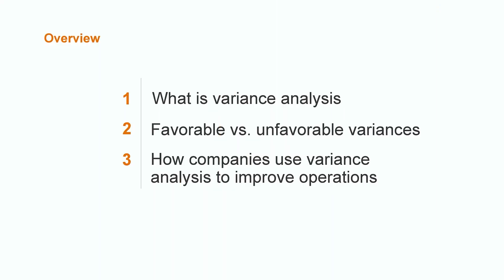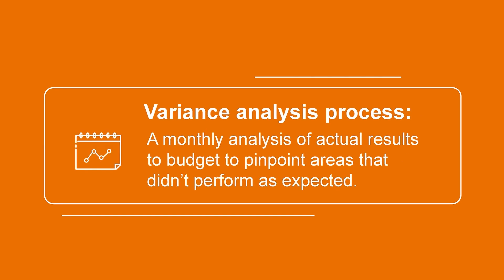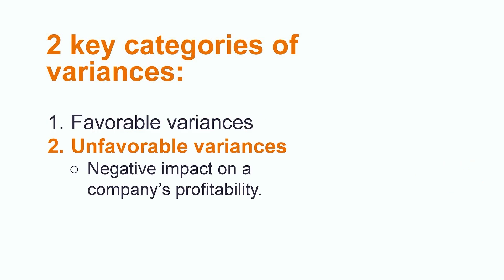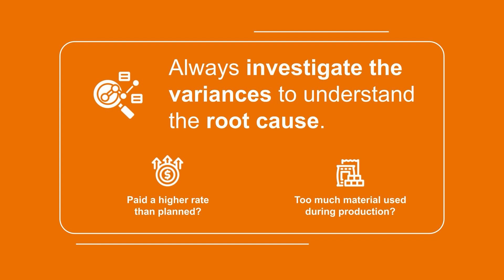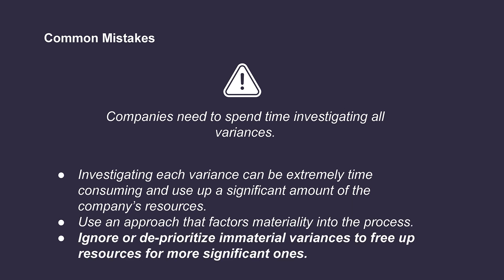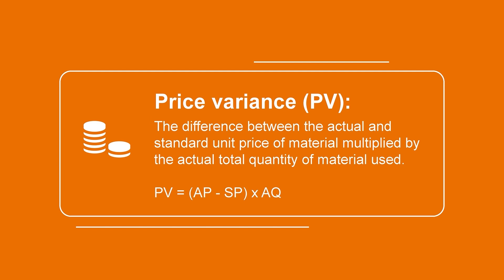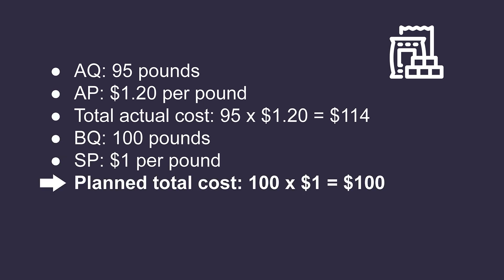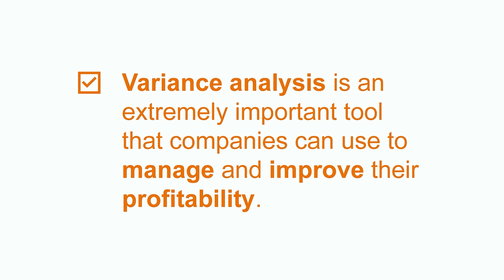What is Variance Analysis? | Managerial Accounting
Let's take a look at the concept of variance analysis in managerial accounting. Variance analysis helps companies compare their planned budgets with their actual results, and pinpoint the areas that did not go to plan. We'll learn about the difference between favorable and unfavorable variances, and discuss how companies can efficiently use variance analysis to continuously improve their operations.

00:00 Intro
00:38 Variance analysis
01:30 Favorable vs. unfavorable variances
03:39 Common mistakes
04:34 Using variance analysis to improve operations